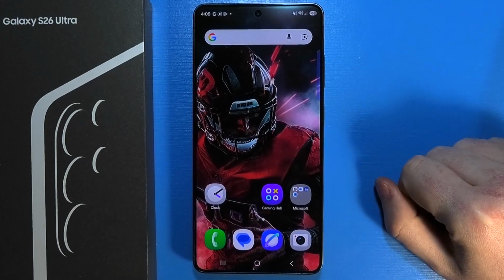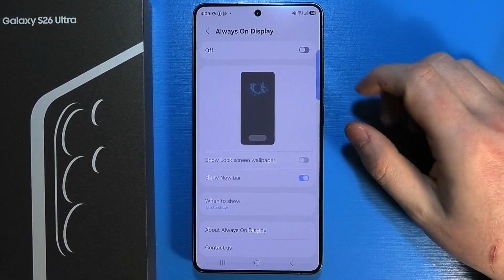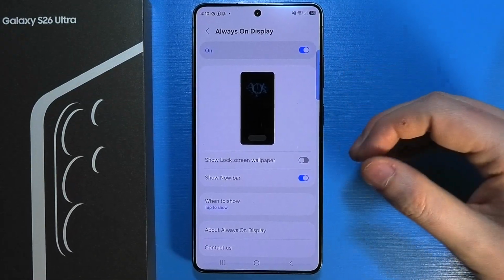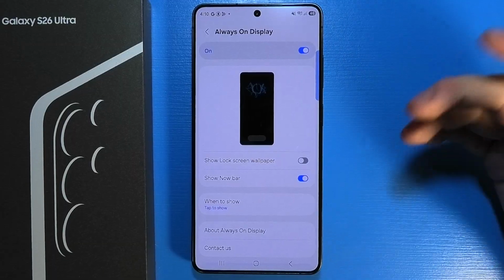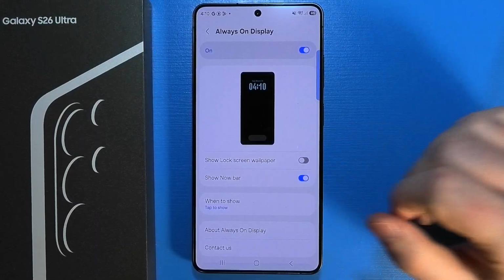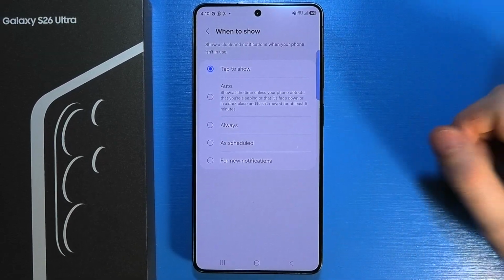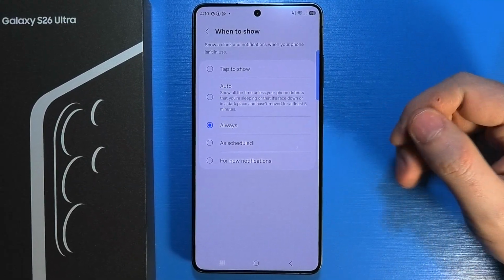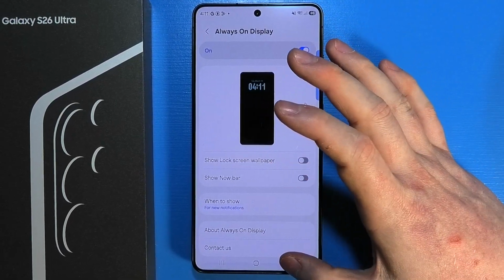How to Enable Always On Display on Samsung Galaxy S26 Ultra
Learn how to activate Always On Display on Samsung Galaxy S26 Ultra. This tutorial explains where AOD options appear in lock screen settings. Enabling Always On Display on Samsung Galaxy S26 Ultra shows time and notifications when the screen is off.